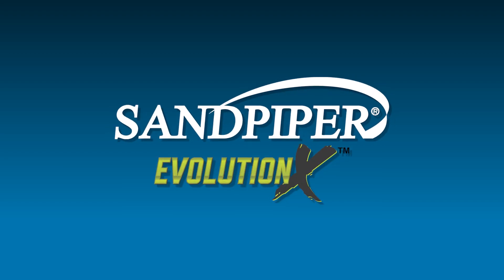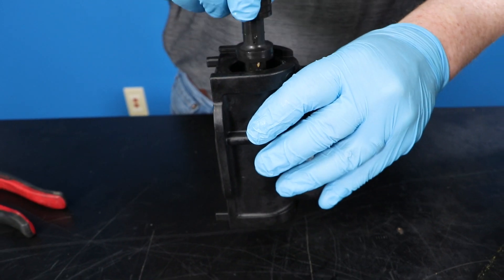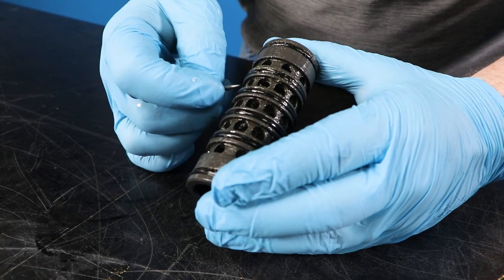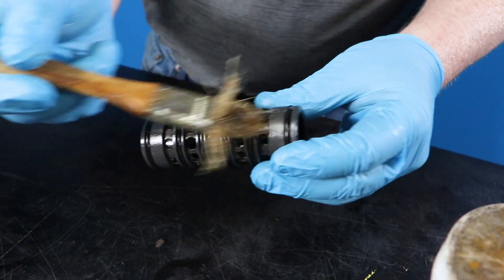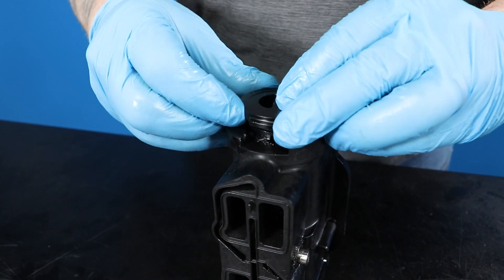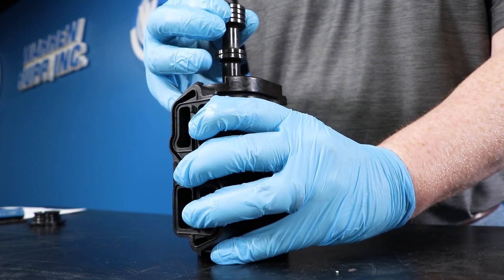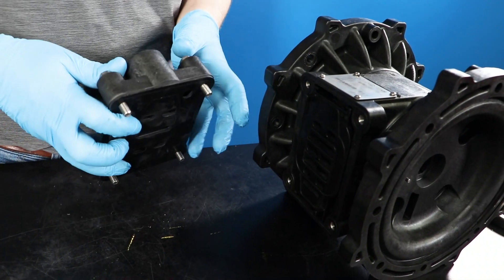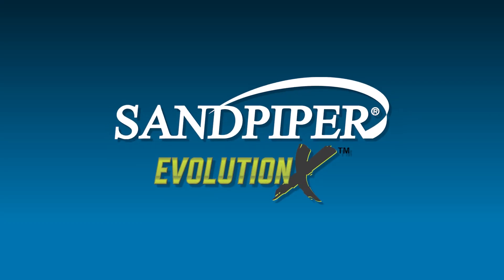Servicing the Main Air Valve of Evolution X pumps | Sandpiper Pumps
The Evolution X pump brings a completely new take to the world of Air-Operated Double-Diaphragm pumps. In this video we will walk through servicing all components of Main Air Valve for this pump series.